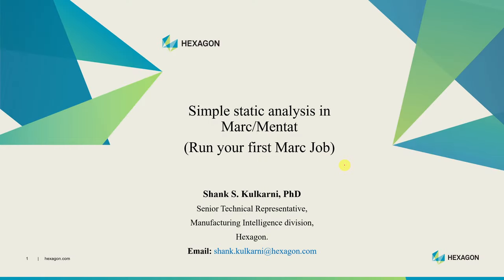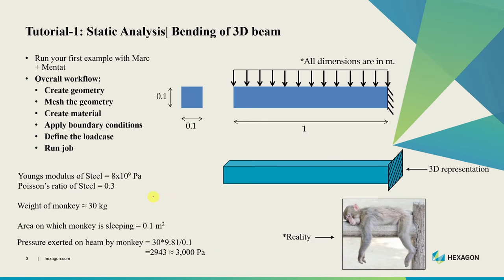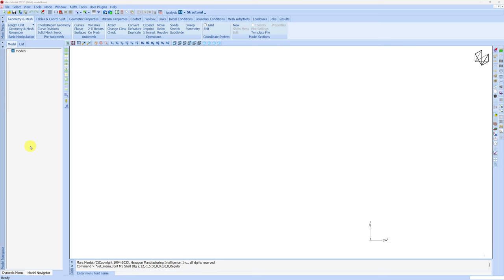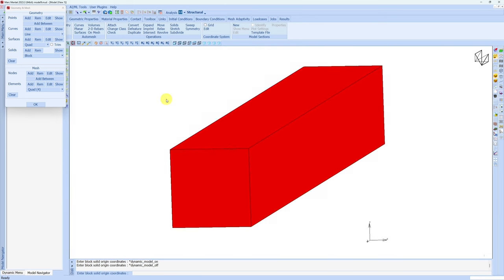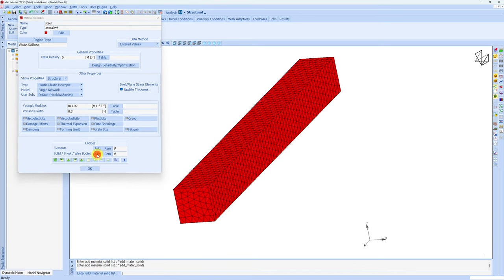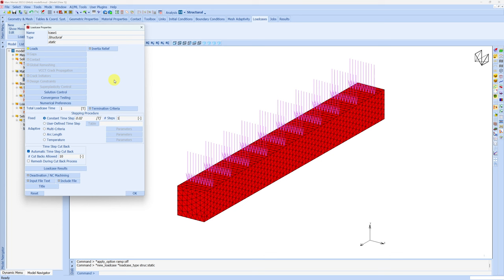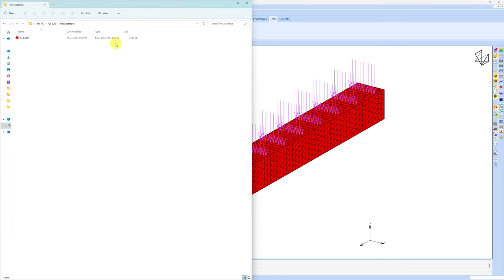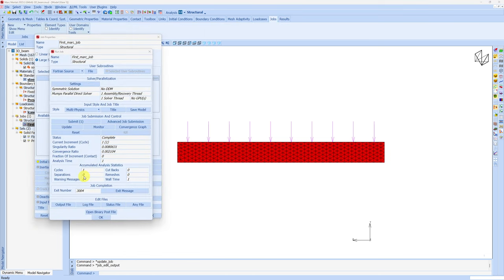Static Analysis using Marc/Mentat for beginners | 3D stress analysis | Marc Mentat tutorial Part 1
This video explains how to perform static analysis in finite element method software Marc/Mentat.

The bending of the 3D cantilever beam is simulated.